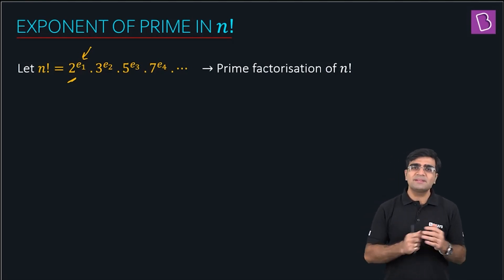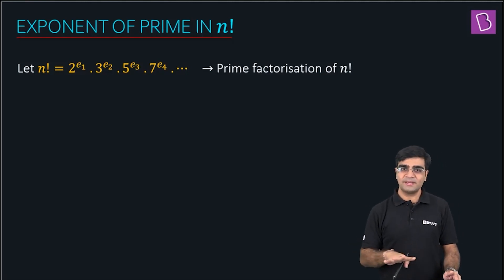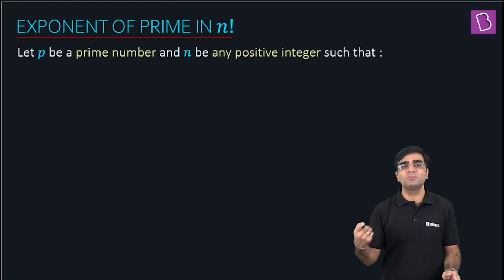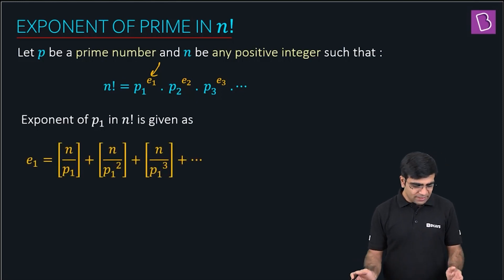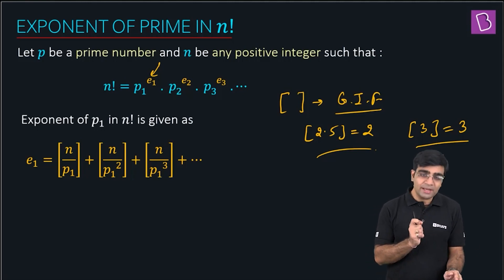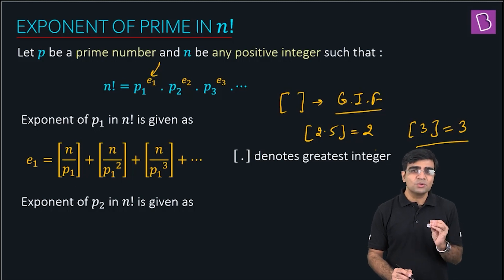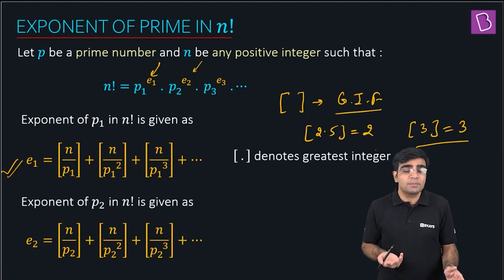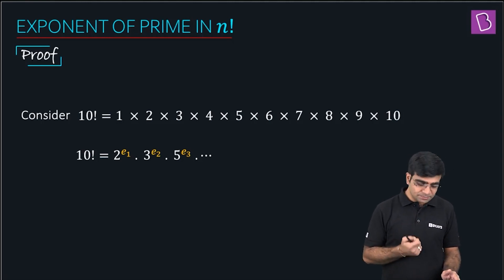Exponent of Prime in Factorial | MATHS | JEE | Concept of the Day | Keshav Sir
🚀✍️ Download Chapter-wise Session Notes, FREE DPPs & Chapter Test PDFs Now⬇️
✅ JEE Ranker's Batch This video is focussed on how to find the Exponent of a Prime Number in a given Factorial. This video explains how to obtain the same by using the formula involving Greatest Integer Function with an example. This becomes important while solving questions of the chapter Permutations and Combinations, and hence play a major role in solving competitive examination questions.